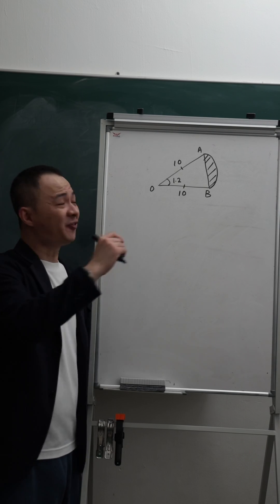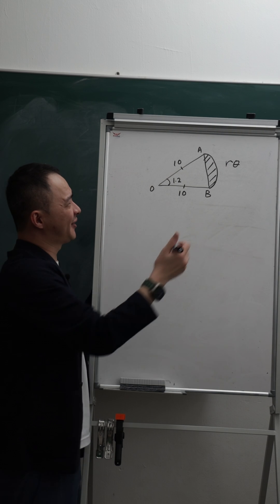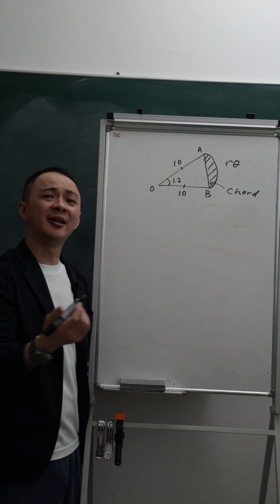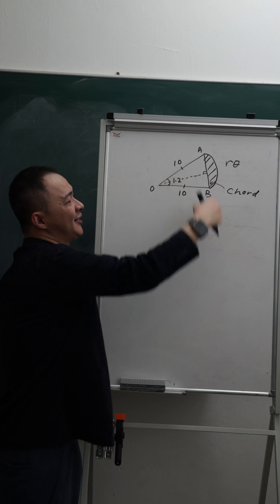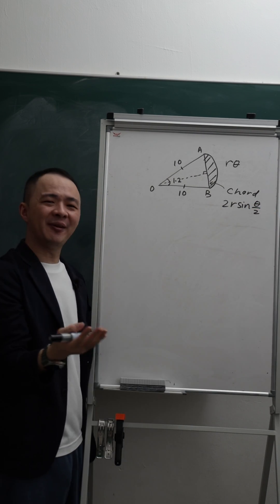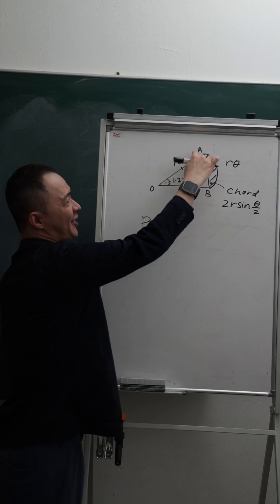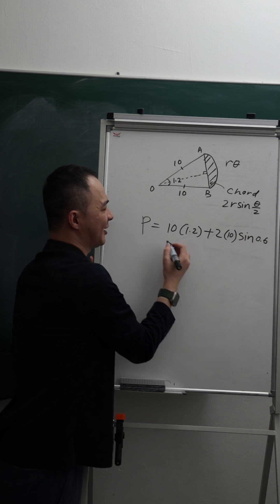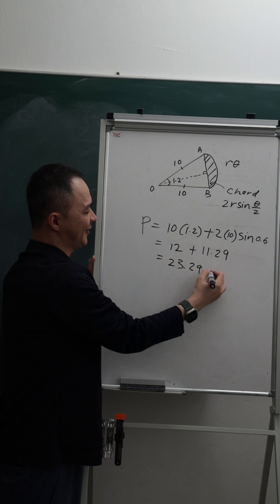Circular Measure - Chord formula